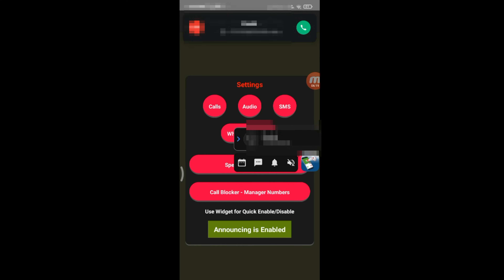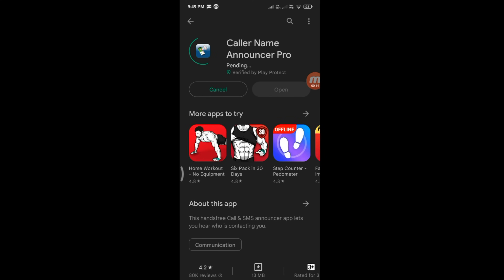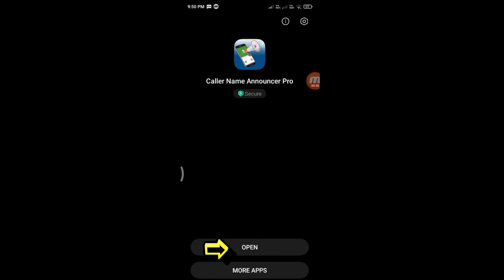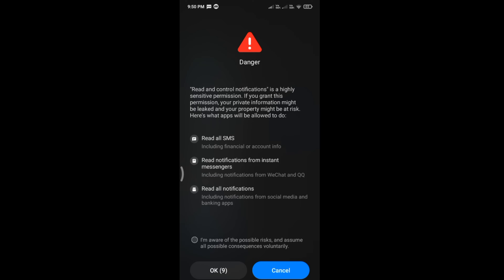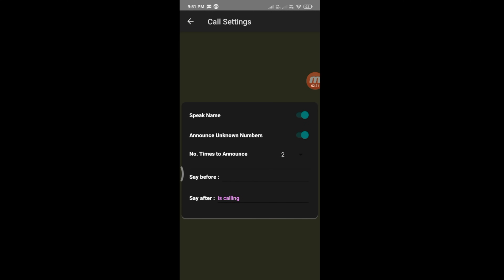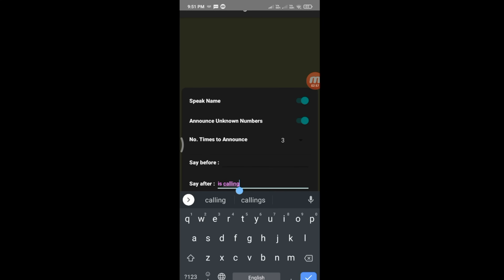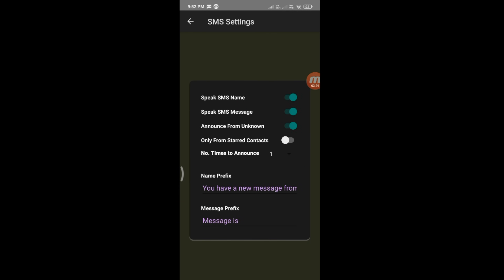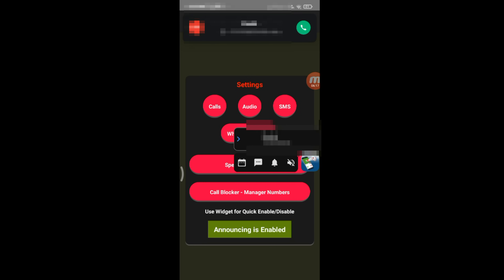How to Enable Caller Name Announcer in any Android Mobile.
How to Say Caller Name in Android Mobile.